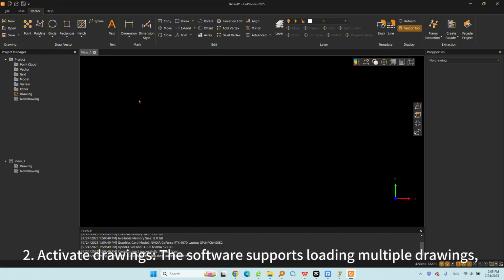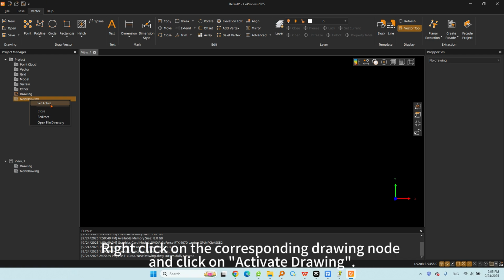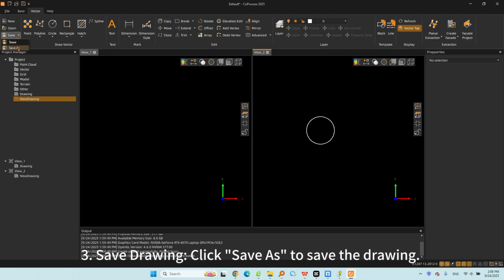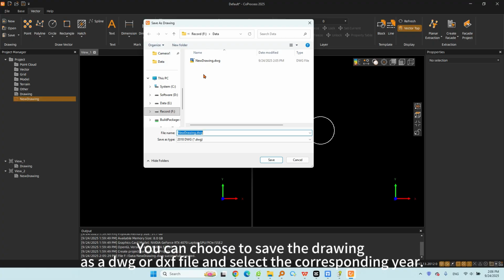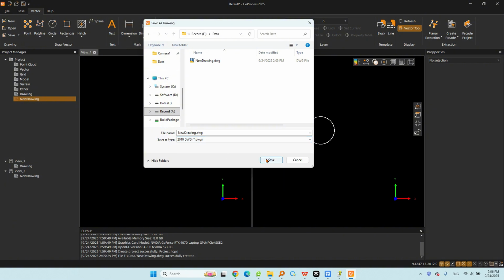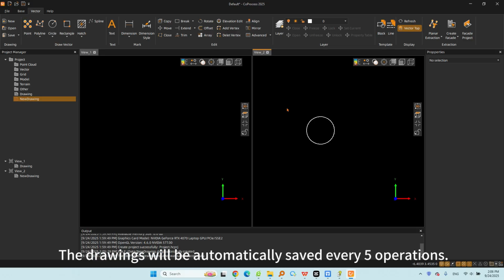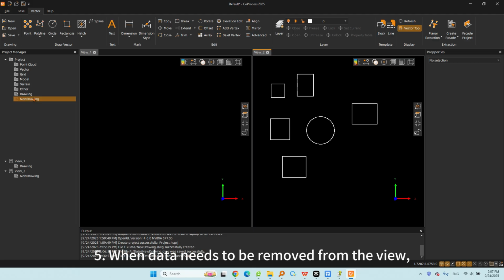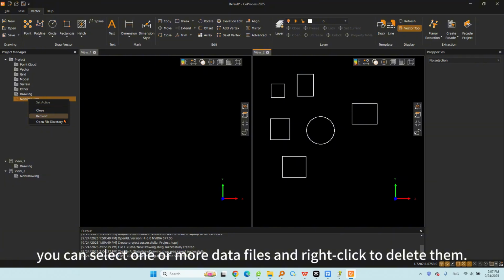How to Use the Drawing Manager in CoProcess 2025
Having trouble keeping track of multiple files, sheets, and layouts? In this CoProcess 2025 tutorial, we'll show you how to use the Drawing Manager to keep your projects perfectly organized. Learn how to navigate complex surveys and designs from one centralized panel without losing your work.